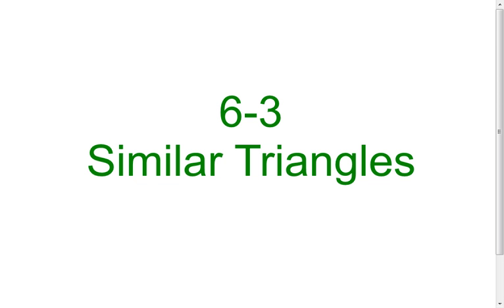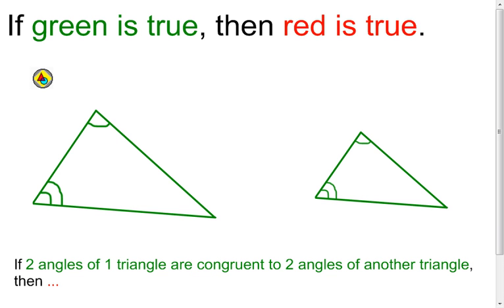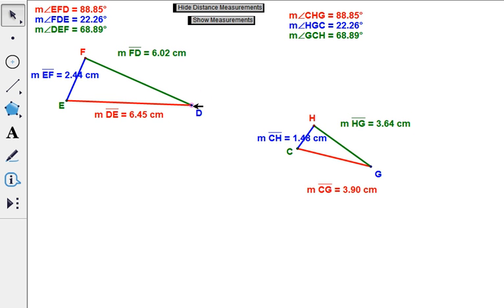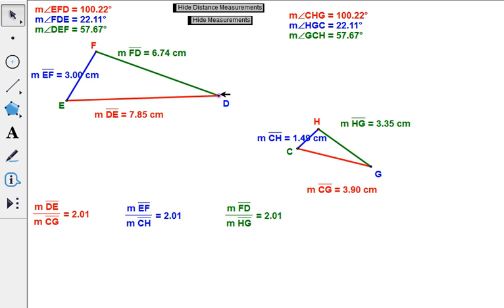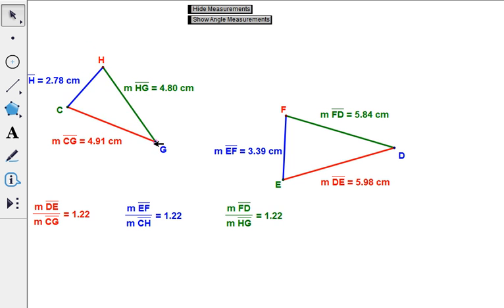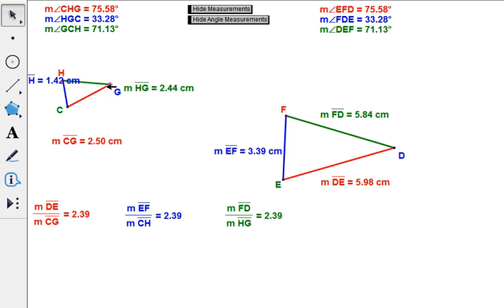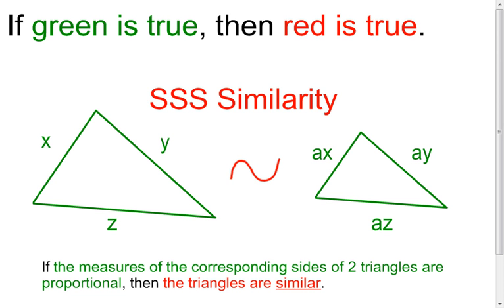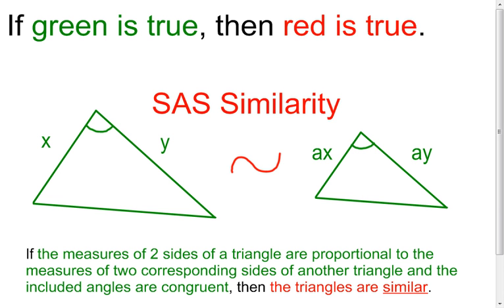6 3 Similar Triangles Lesson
This lesson goes through the AA Similarity Postulate, the SSS Similarity Theorem, and the SAS Similarity Theorem.